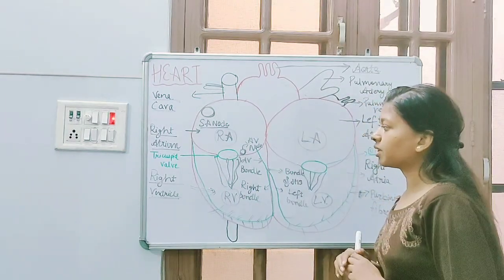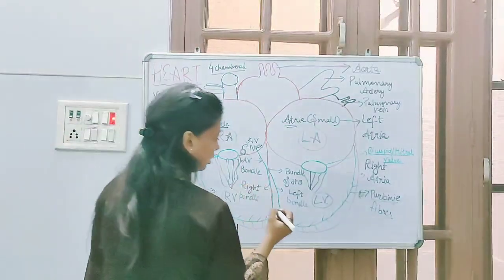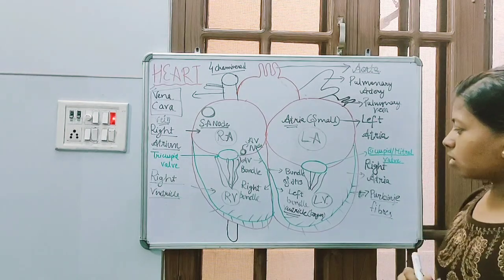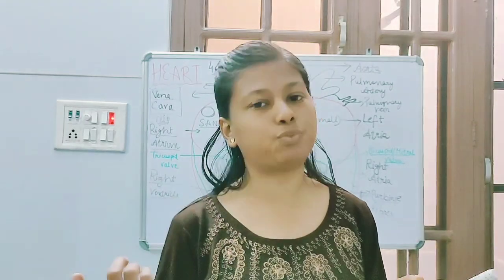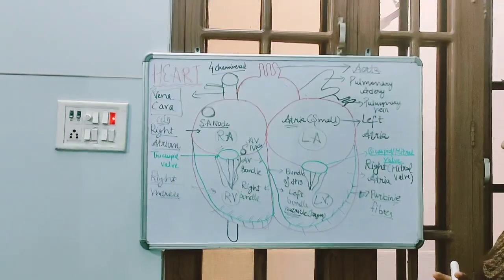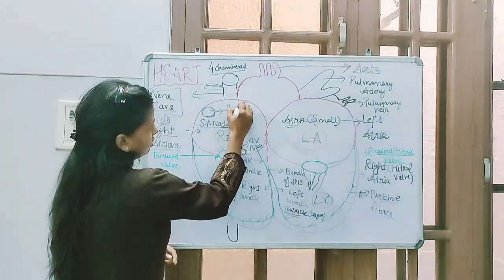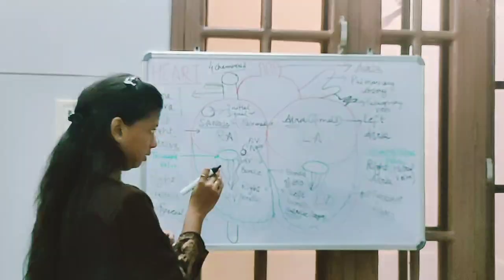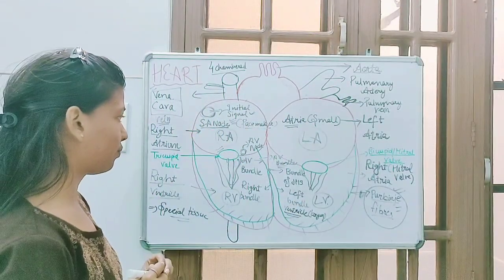Human heart 🫀🔥| Neet 2026